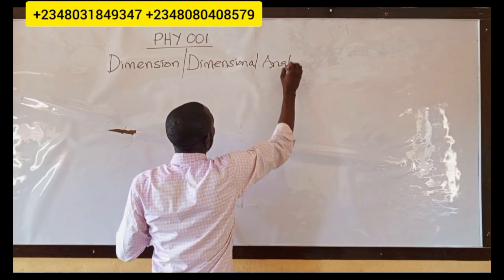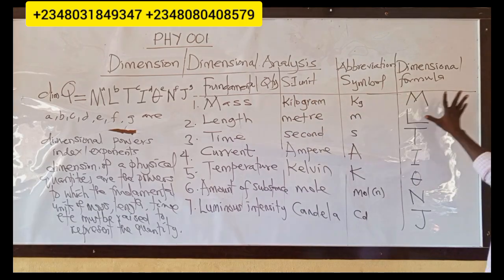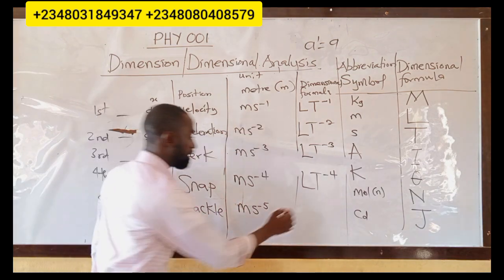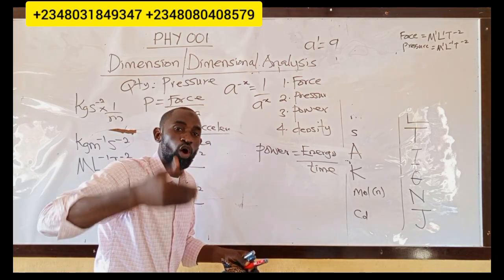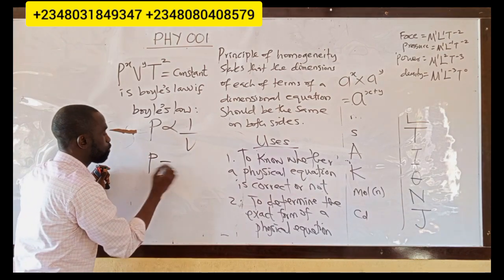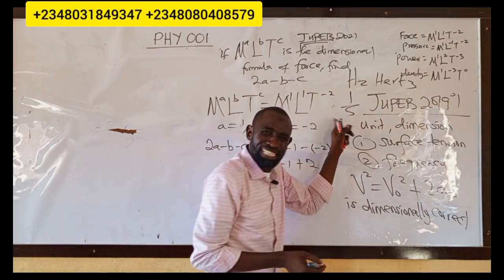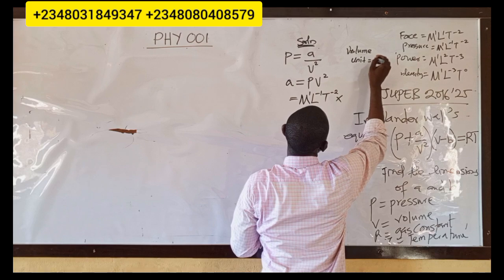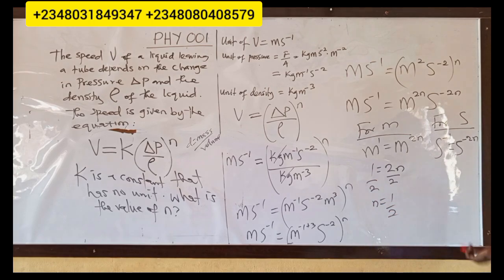DIMENSION | JUPEB PHYSICS 001 | Full video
Mastering Dimensional Analysis.
Learn how to simplify complex physics problems using dimensional analysis. In this video, we'll cover the basics of dimensional analysis, how to identify and cancel units, and apply this powerful tool to solve real-world physics problems. Topics include:

- Unit conversions and cancellations
- Problem-solving strategies
-Fundamental quantity

Perfect for physics students, JUPEB Physics, JAMB,  WAEC  and engineering majors. Watch now and boost your physics problem-solving skills!